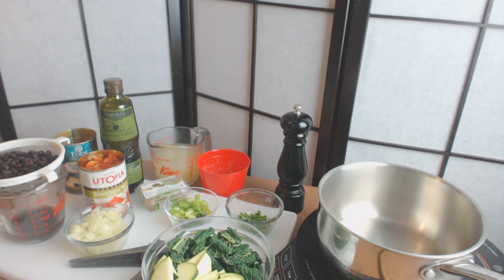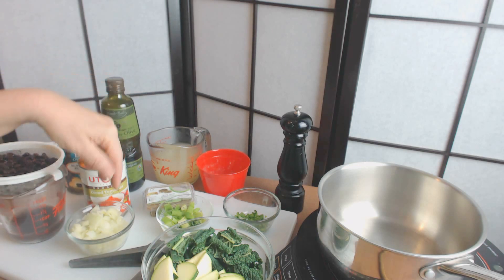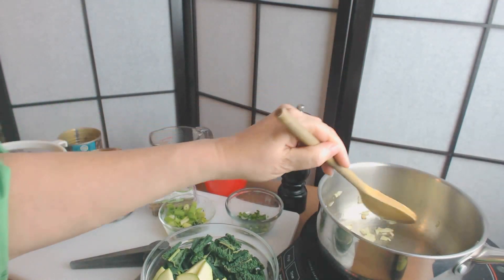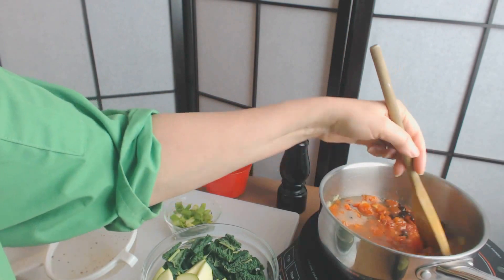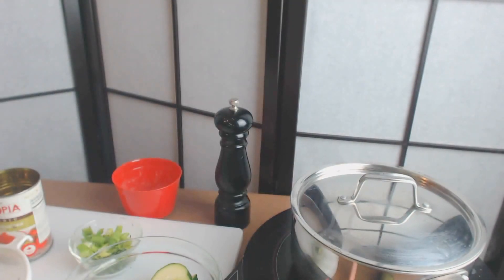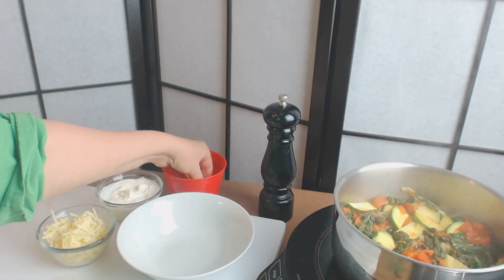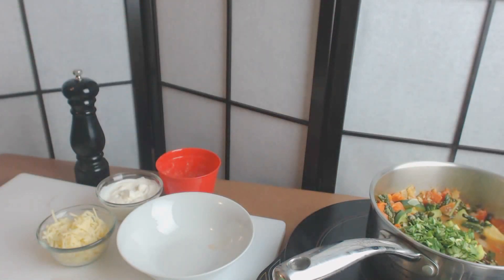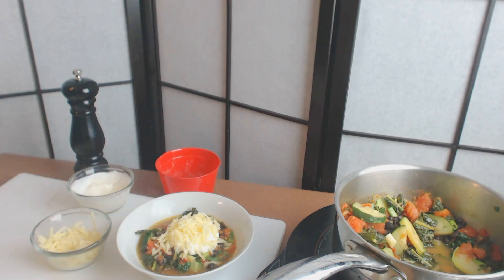Spicy Black Bean Tomato Soup with Yogurt and Cheddar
Try this amazingly tasty soup loaded with prebiotics and topped with probiotic fermented foods